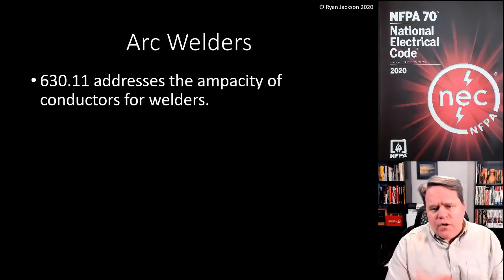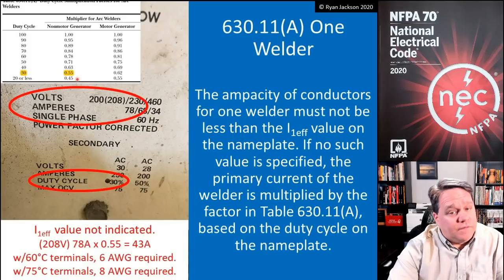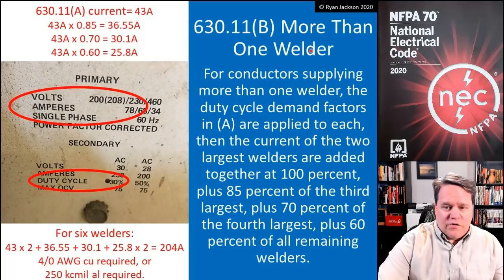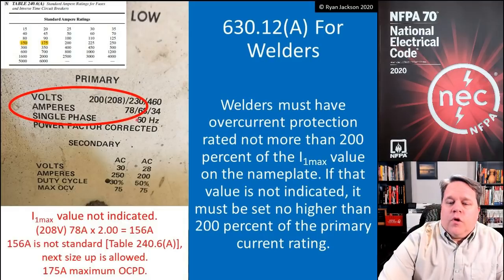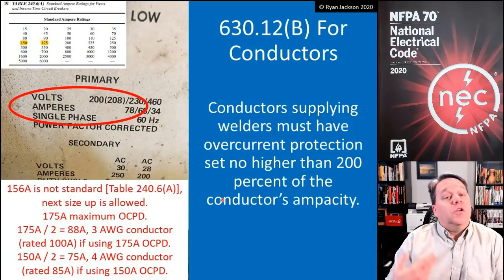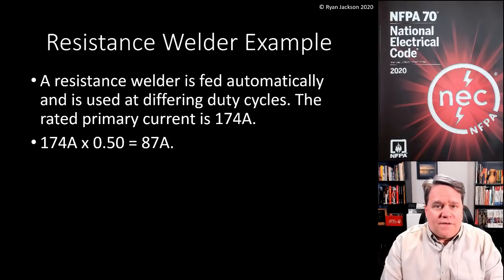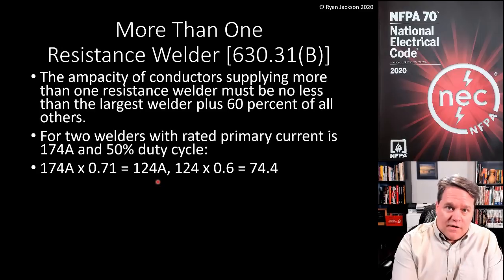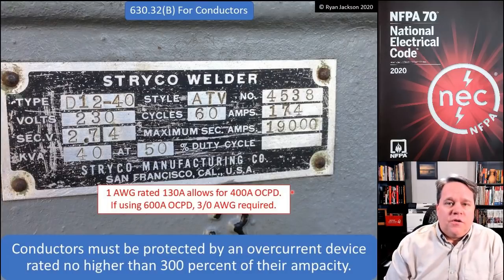Conductor and overcurrent protection for welders, based on the 2020 NEC.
This video covers conductor sizing and overcurrent protection (circuit breakers and fuses) for arc welders, plasma cutters, and resistance welders.